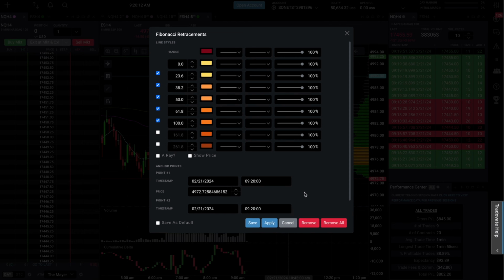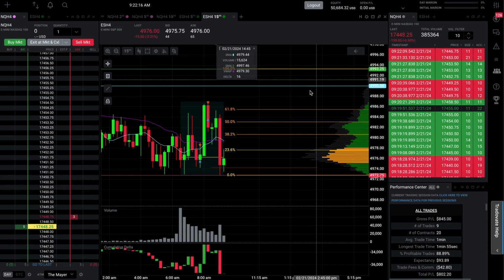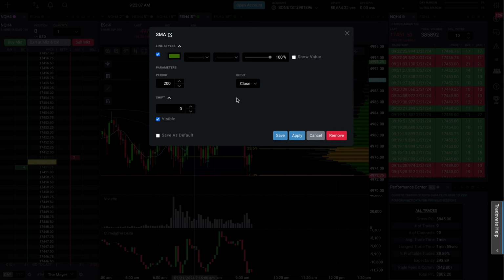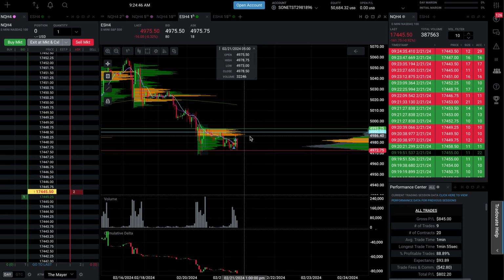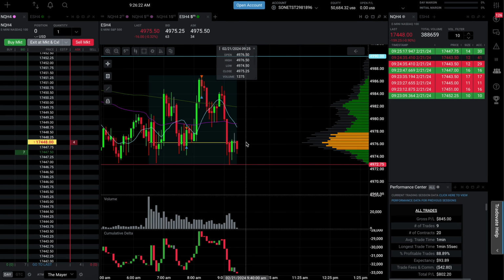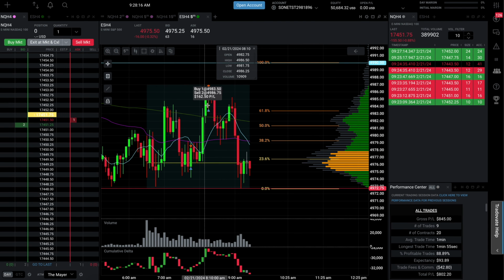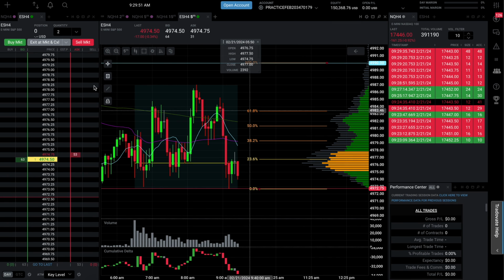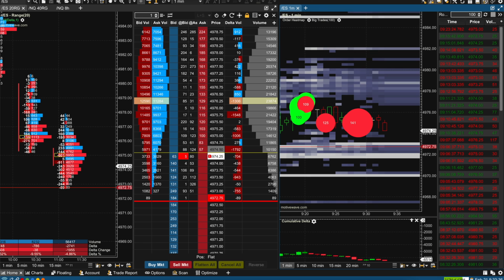Tradovate Tutorial // Tips and Tricks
3.🖥 IN DEPTH TRADOVATE TUTORIAL

Prop Firms:
APEX Trader Funding SAVE 80%